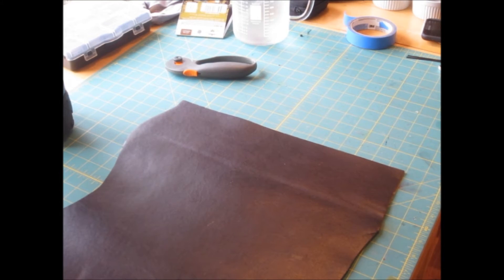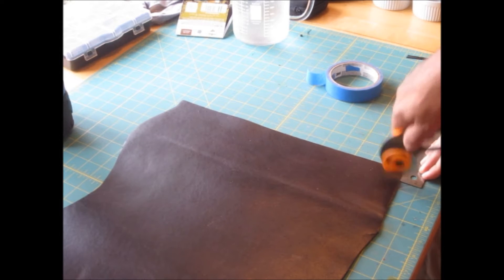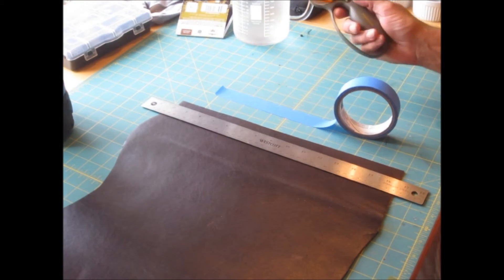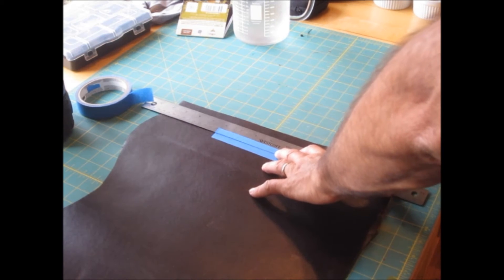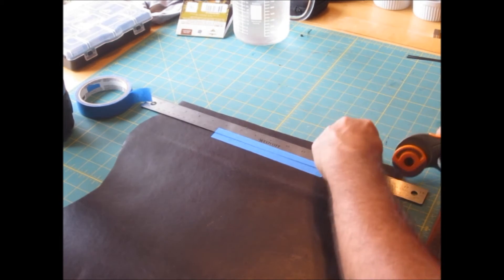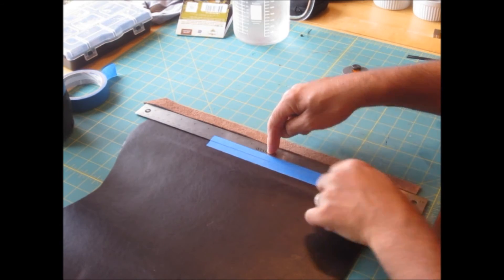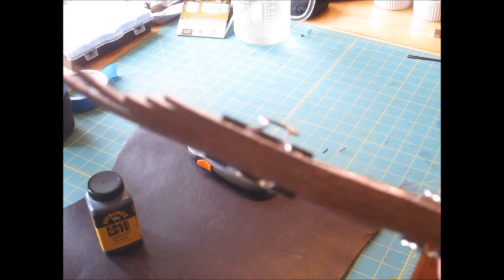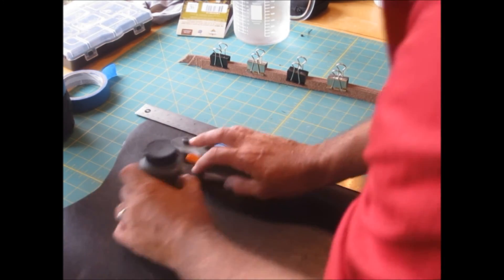How to cut leather straps with a Rotary Cutter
Brilliance Laboratories brings you another little tidbit I stumbled across while making the straps for my Star Lord boots.  Thought I'd share my technique with you.  Please enjoy!